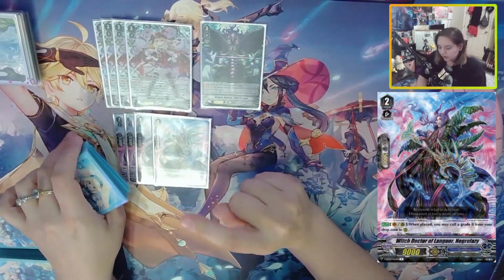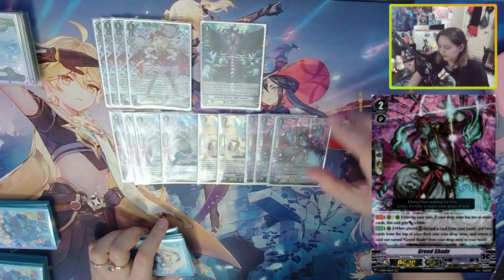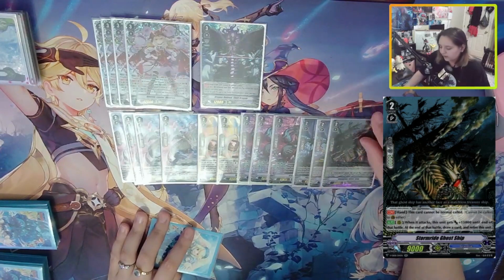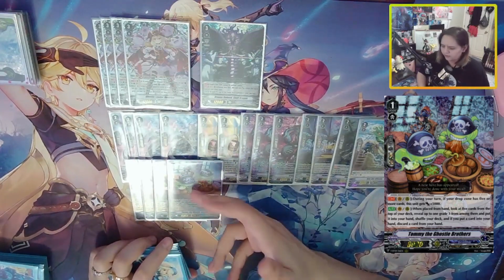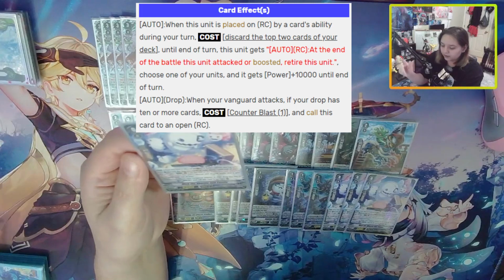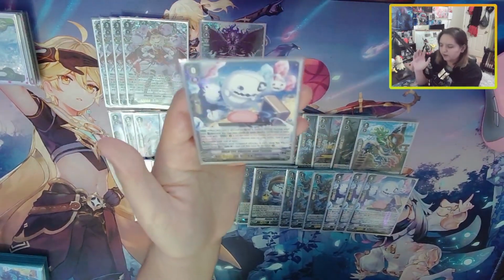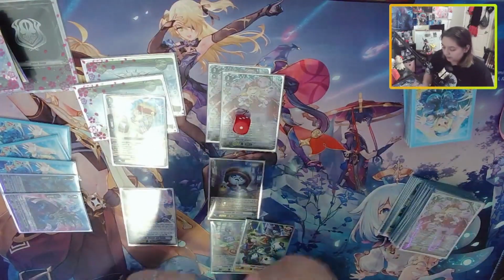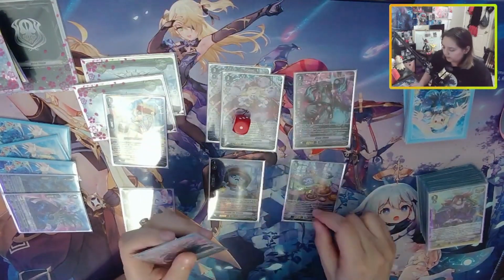Ghosties is... BACK?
*in case the other doesnt work*